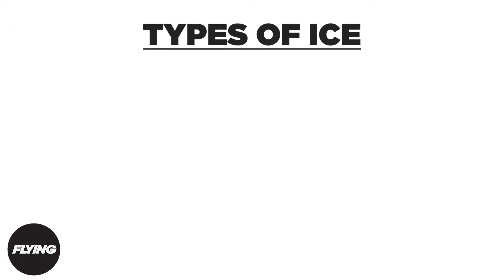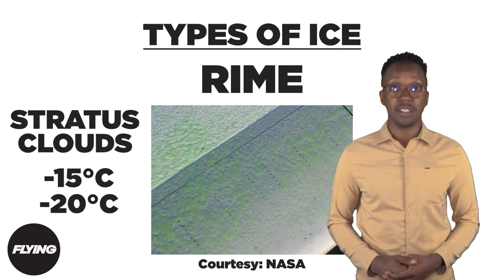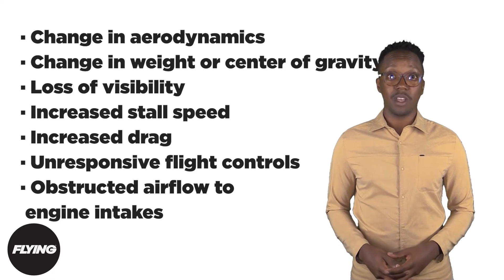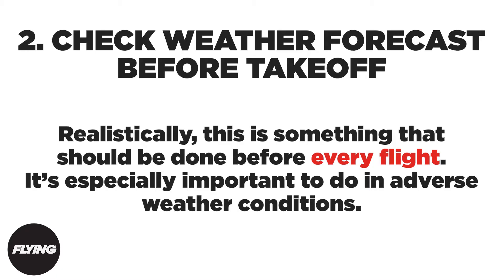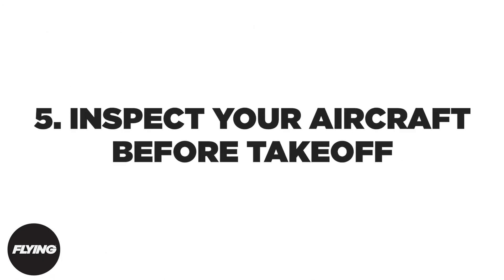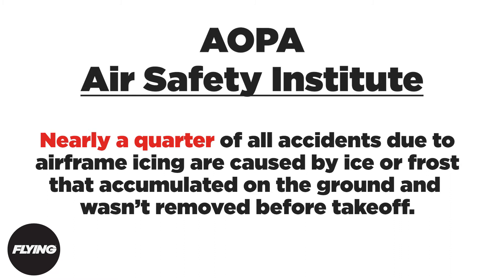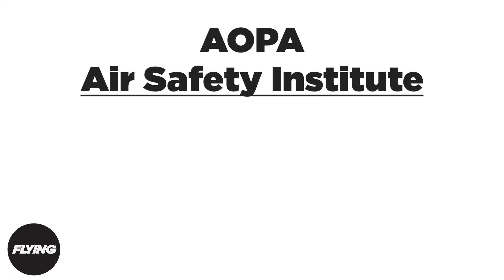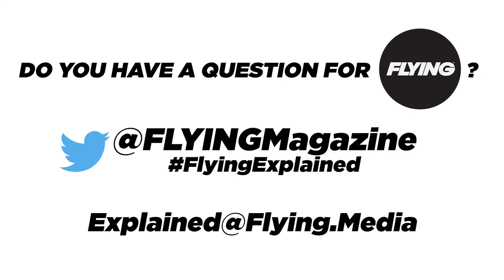FLYING Explained: How Does Ice Affect Your Aircraft?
What does every pilot need before takeoff? A plan! Here's everything you need to know about icing and how it can affect your flight.